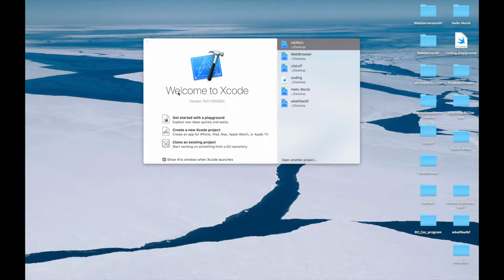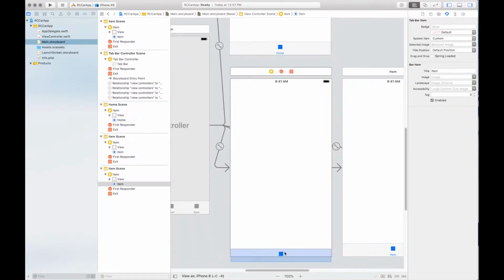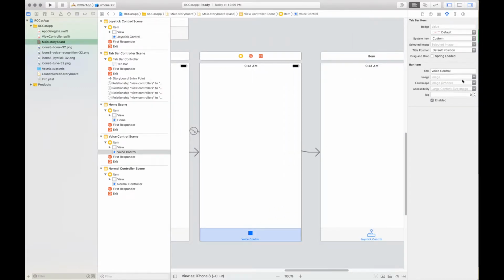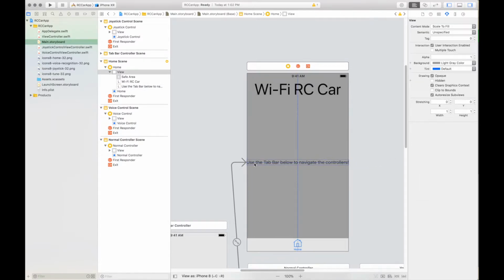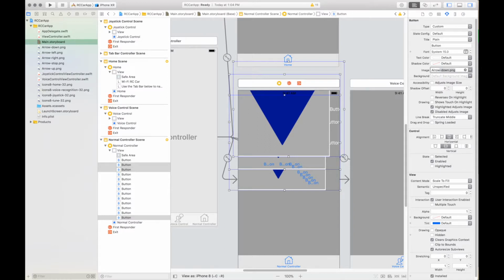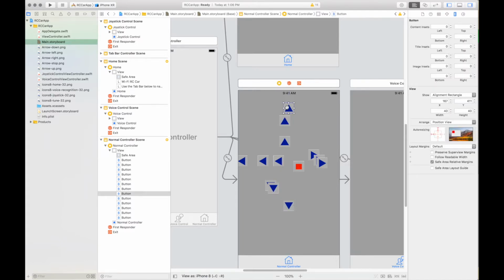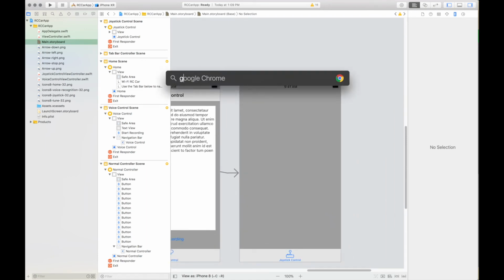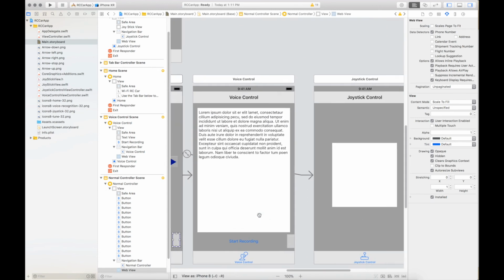Lecture 23: Creating the final RC Car Controller iOS app: Part 1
For completed Making a WIFI Controlled RC Car course, please

In this video, we started building the final RC Car app, with building the UI and linking up the IBOutlets to the code.